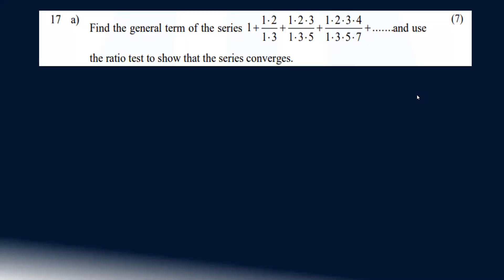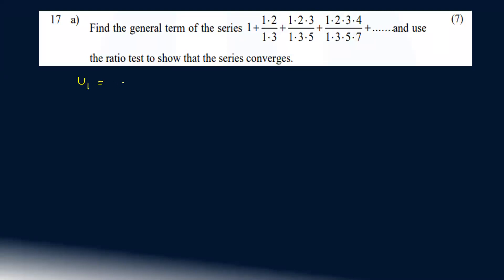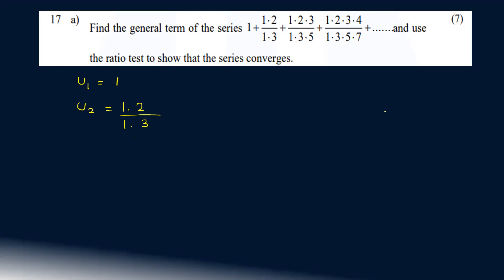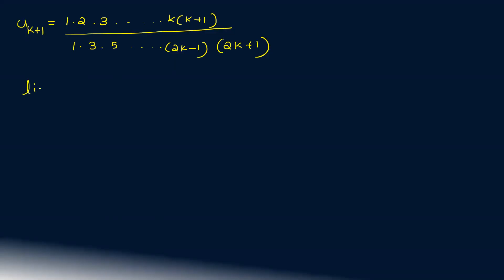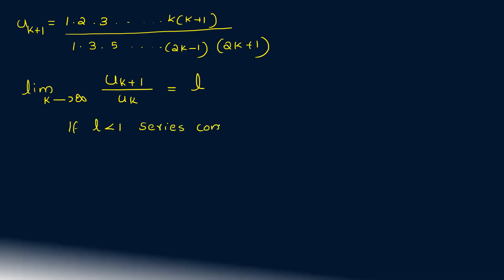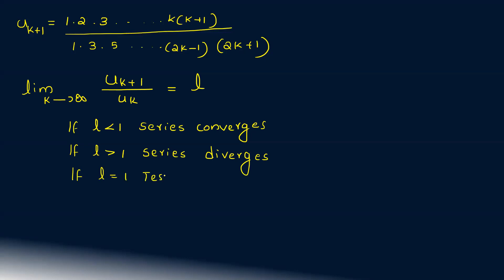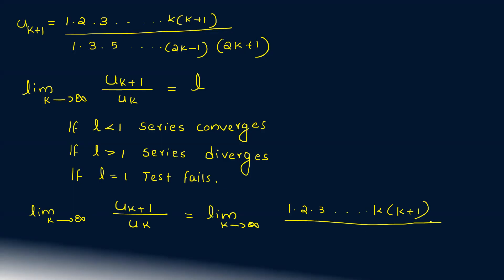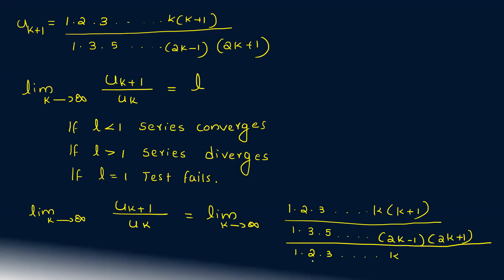KTU MAT 101 LINEAR ALGEBRA AND CALCULUS | MODULE 4 PART 2